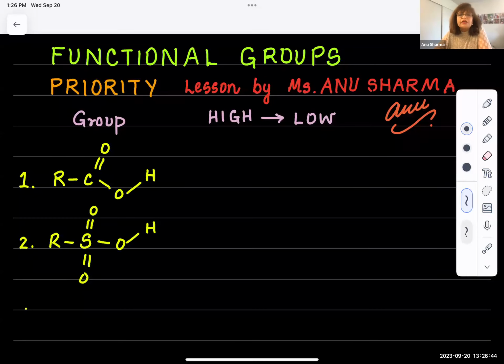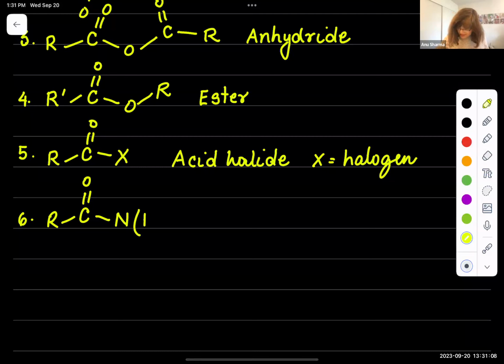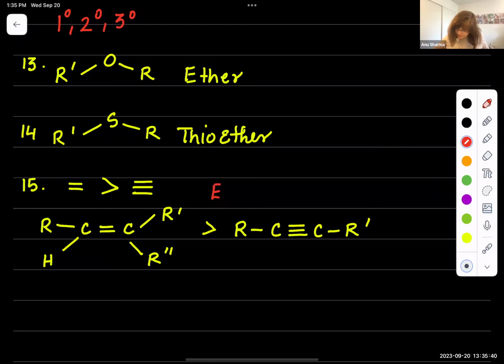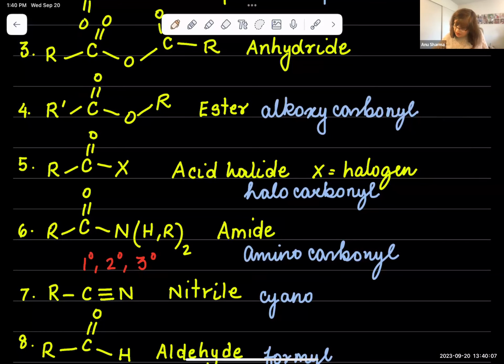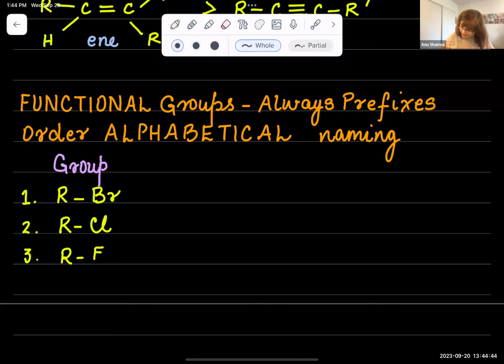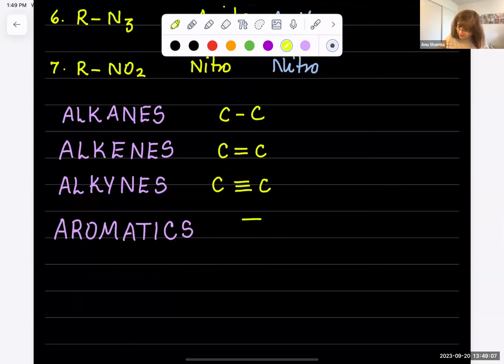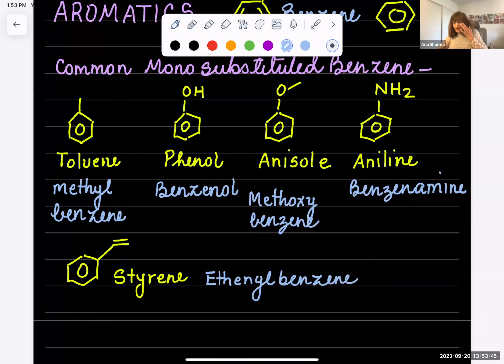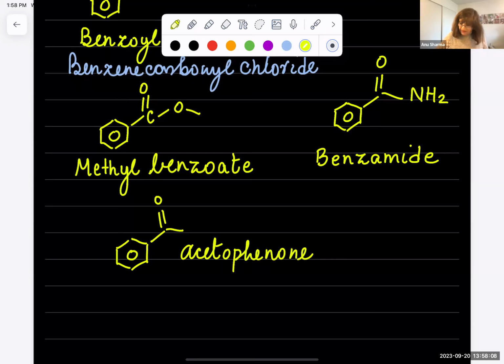Functional Groups & their Priority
Different FUNCTIONAL GROUPS in organic chemistry and their ORDER OF PRIORITY in Naming when two or more functional groups are present.

The BEST WAY to learn Organic Chemistry is to actually WRITE in your own handwriting, all the concepts that are being shown in this video. This way you will see the connectivity between atoms and writing in your notebook, as you watch will give you a practice and a better understanding of the concepts.